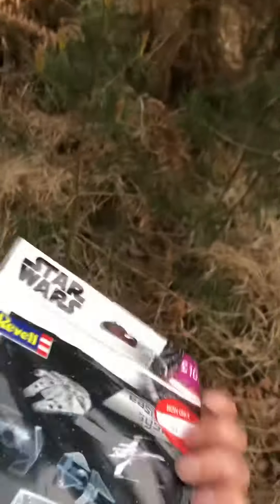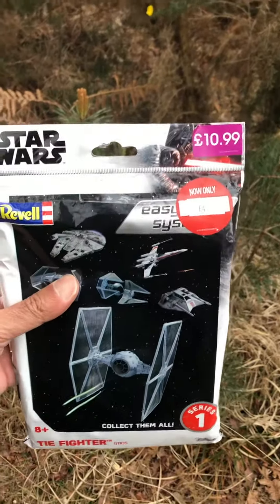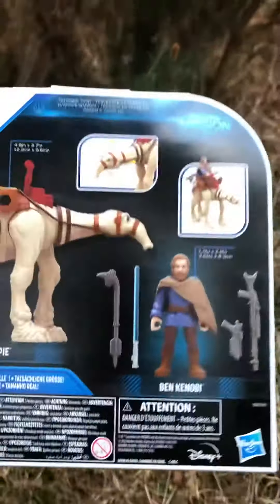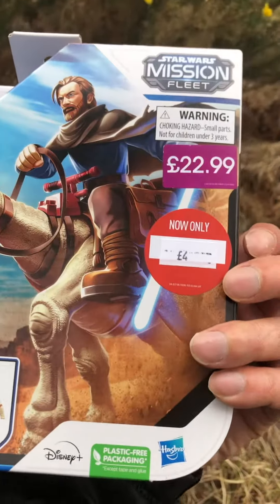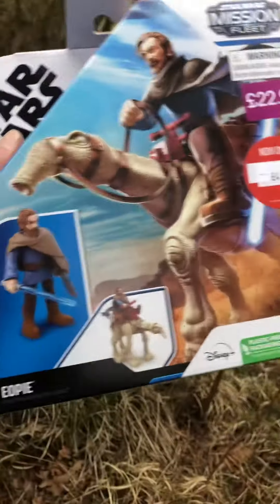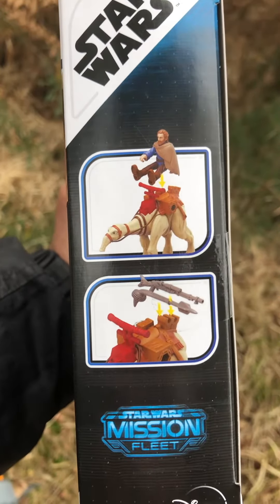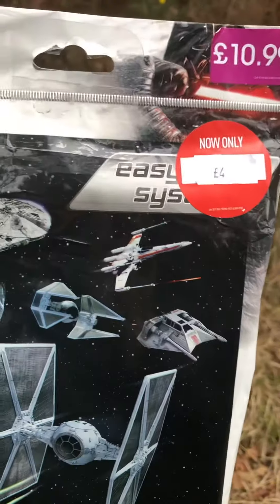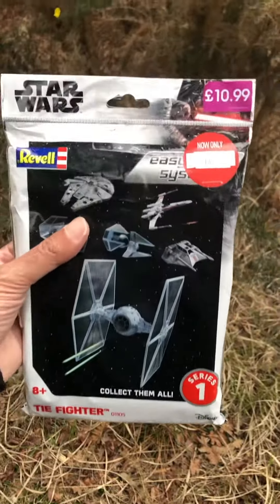£8 Star Wars Haul from Game Bracknell 🧐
What I picked up ⬆️ today from the Game in Bracknell, all together it came to £8 for both Star Wars items!